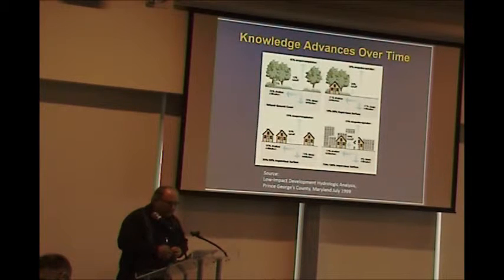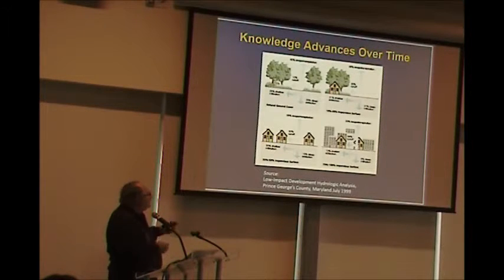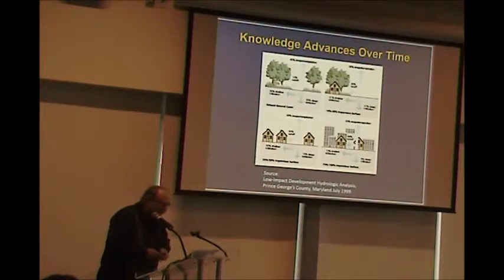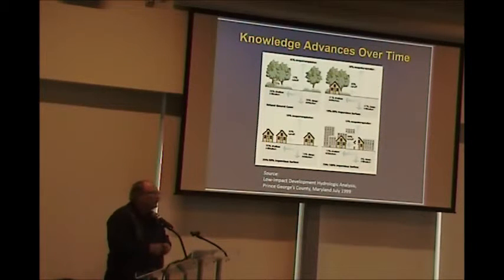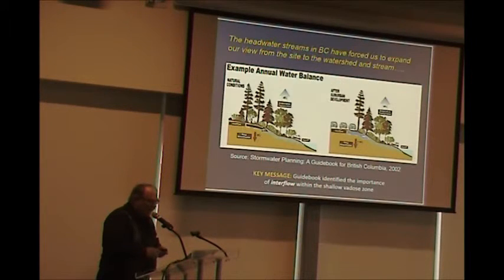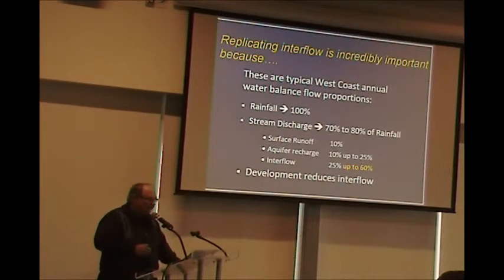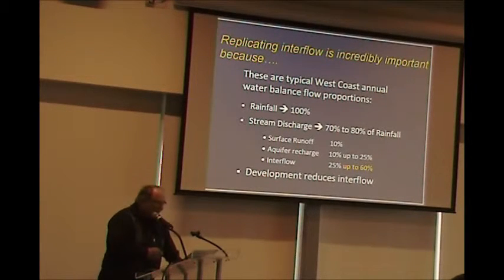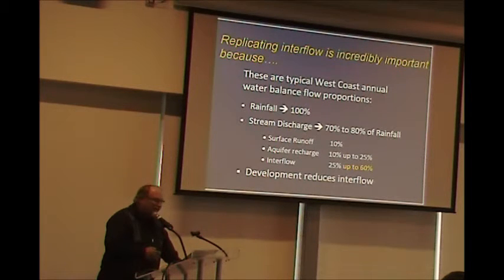2015 Water Balance Forum with Jim Dumont explaining Water Balance Methodology segment#3